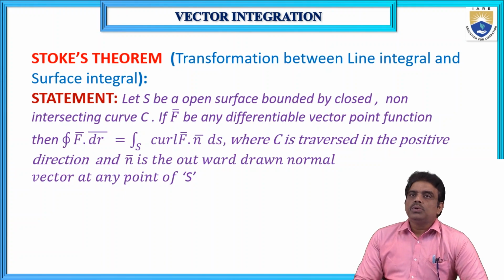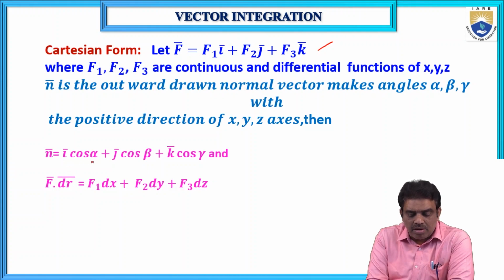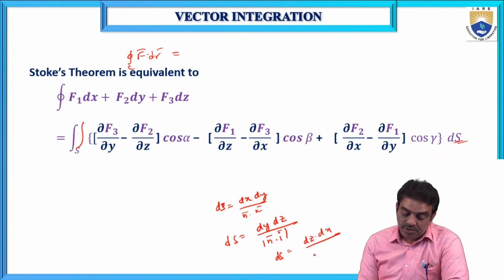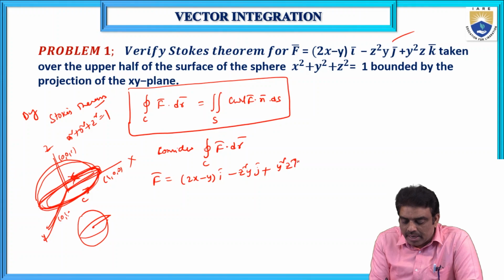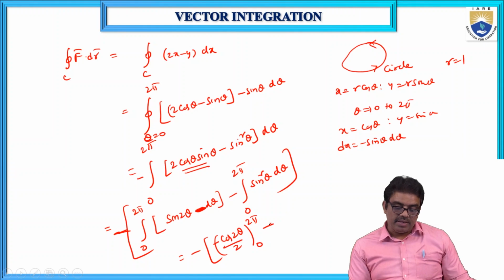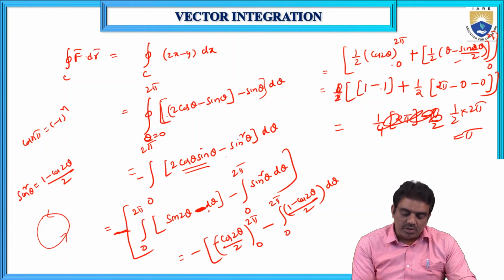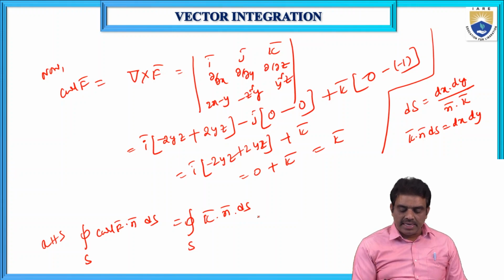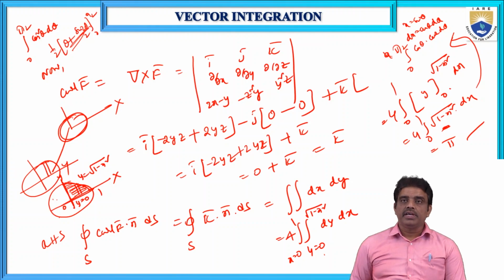Stoke’s Theorem by Dr. G Srinivasu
Stoke’s Theorem by Dr. G Srinivasu | IARE

Telangana, India.